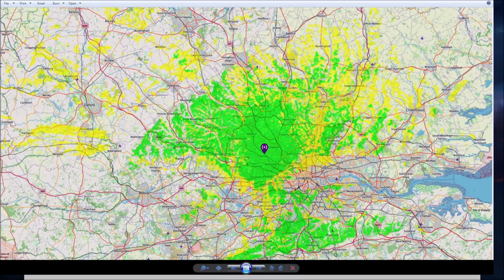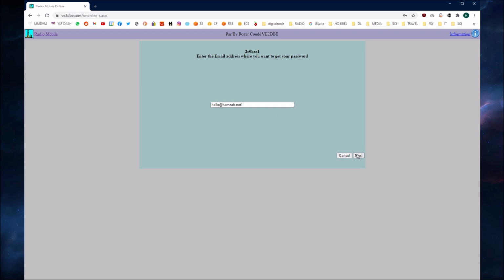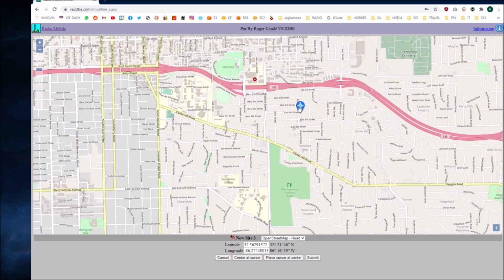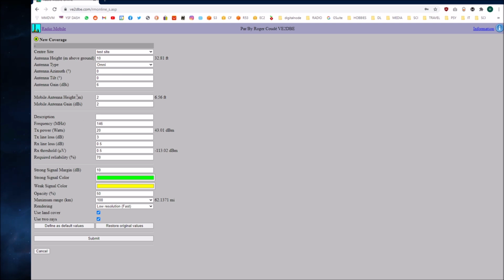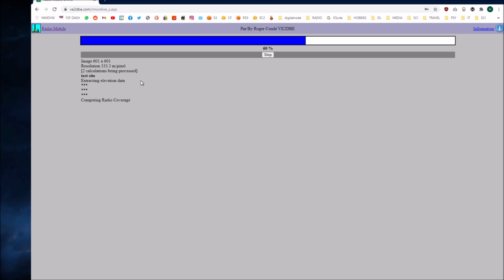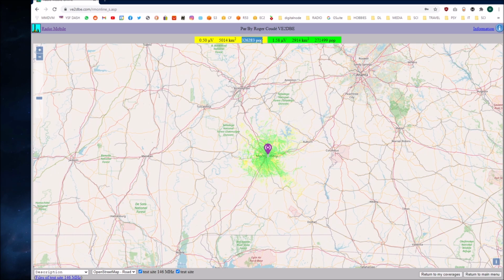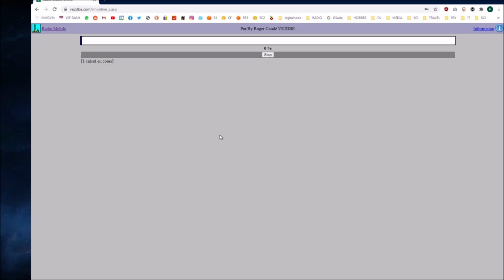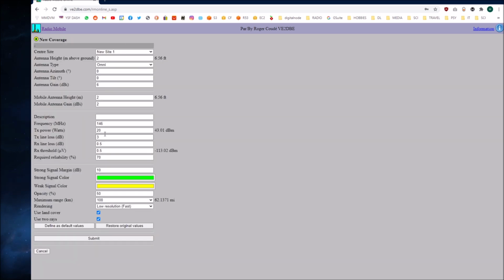Ham Radio Signal Coverage Map Generator - see where your signal reaches! | RadioAntics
See where your radio signal gets out and plot paths between radio stations with this free tool by Roger Coudé VE2DBE.